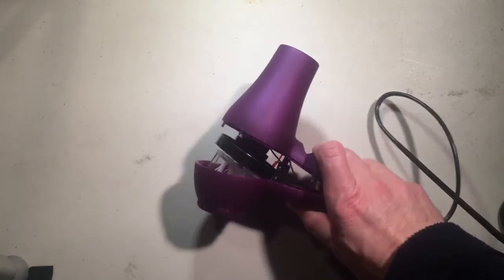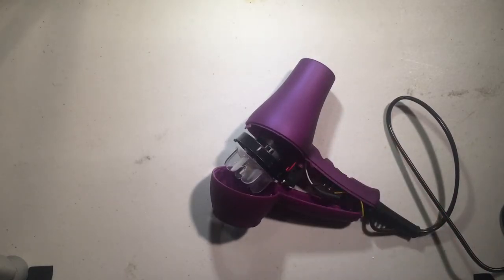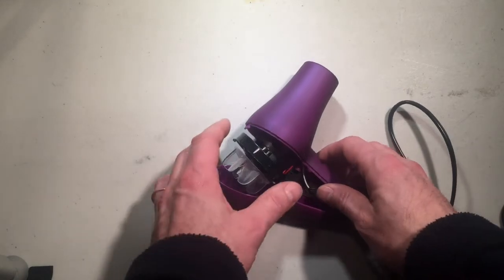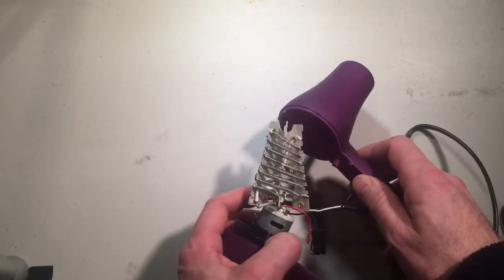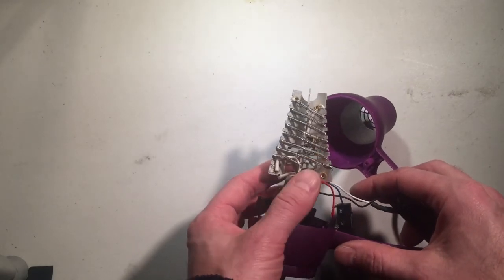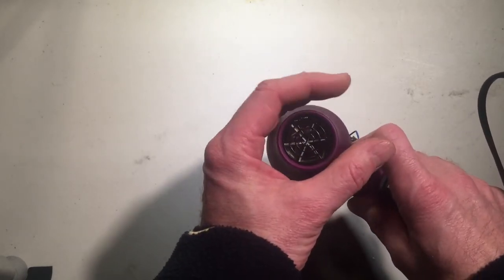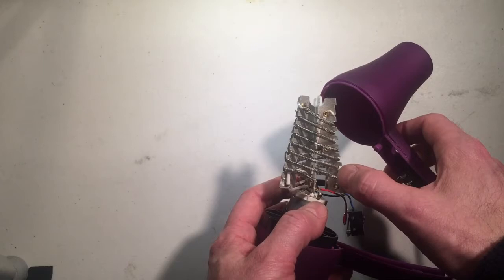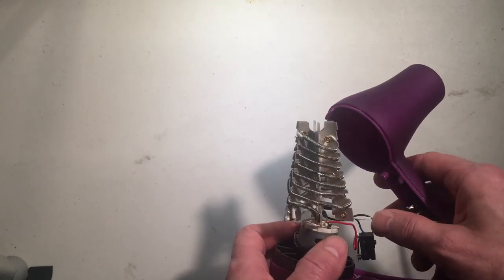Mass airflow sensor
Turn a hair dryer into an airflow sensor